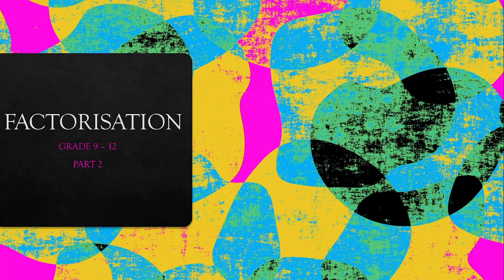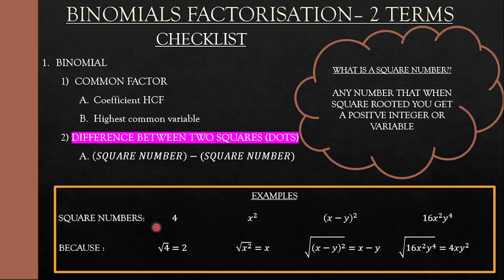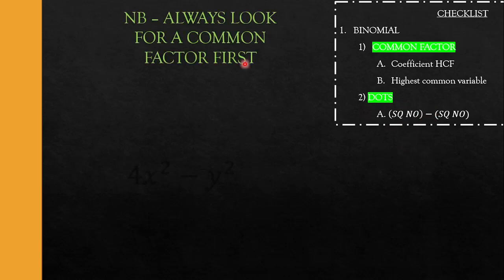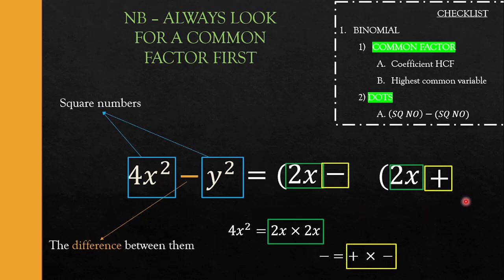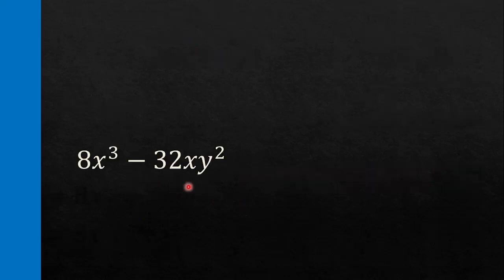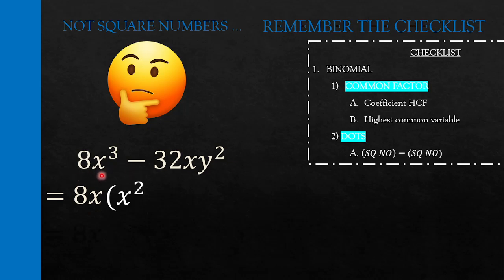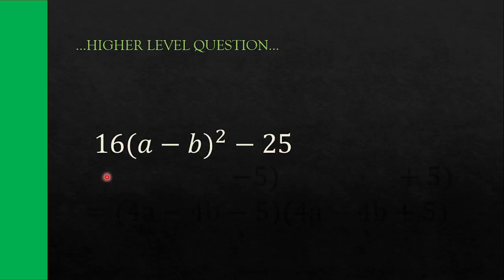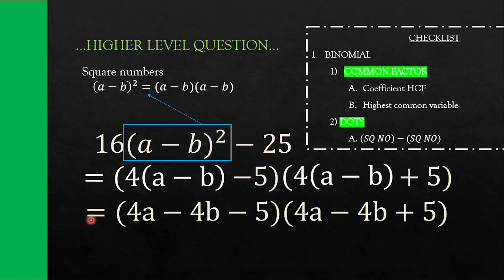Factorisation part 2 - Difference of two squares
Investigating the properties of difference of two squares.